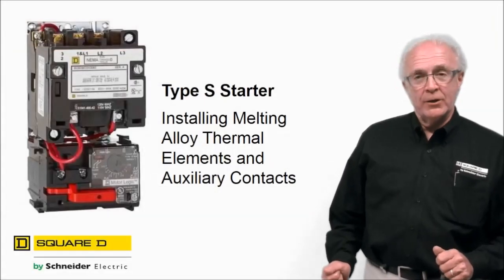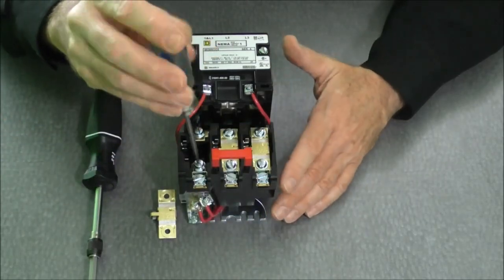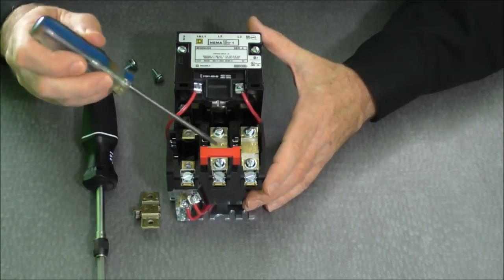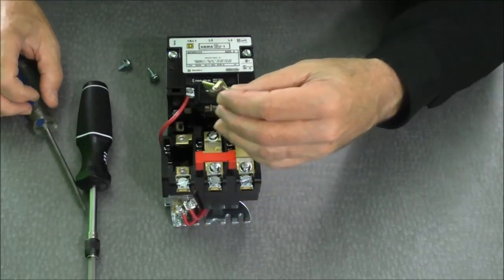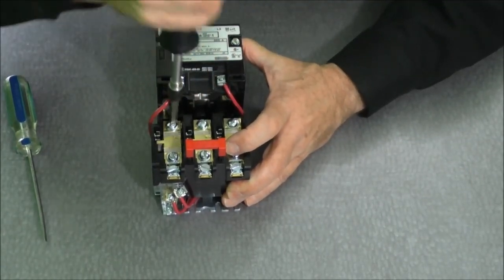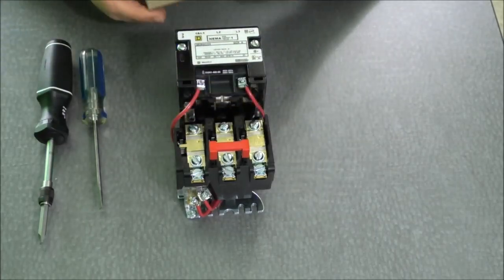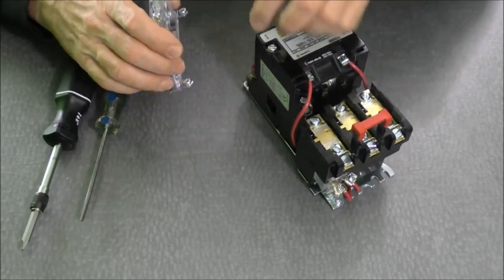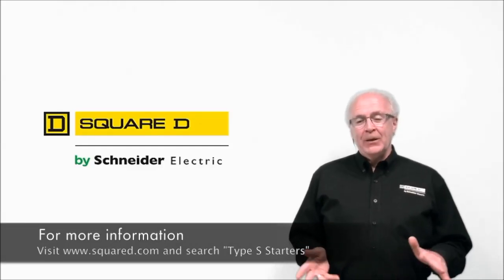Installing Thermal Units & Auxiliary Contacts on NEMA Type S Starters | Schneider Electric Support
Welcome to our tutorial on installing melting alloy thermal elements and auxiliary contacts on Square D Type S NEMA size 00, 0, or 1 starters. In this video, we'll guide you step-by-step through the installation process to ensure your NEMA Type S Starters operate efficiently and safely.

Whether you're a seasoned professional or new to the field, this detailed guide will help you understand the importance of these components and how to install them correctly.

🔔 Timestamps:
0:12 - Introduction and Purpose
1:09 - Installing the Melting Alloy Overload Relay
3:47 - Correct Installation of Thermal Elements
4:19 - Resetting the Starter and Checking Functionality
4:59 - Installing Field Installable Auxiliary Contact Blocks

👋 GET TO KNOW US BETTER